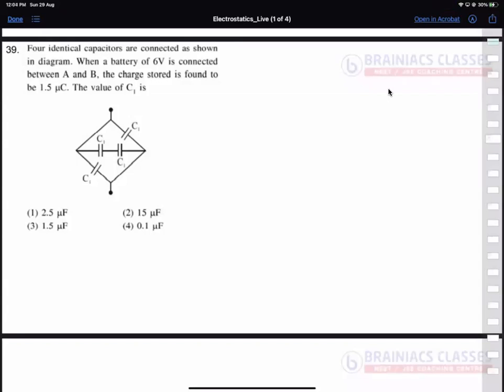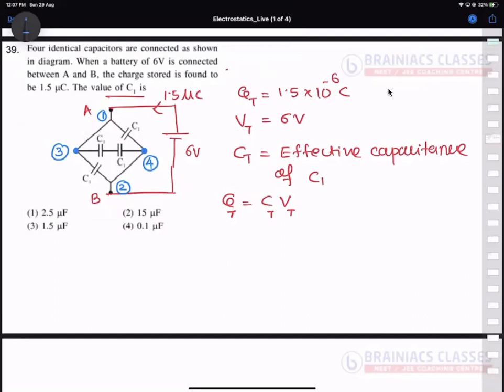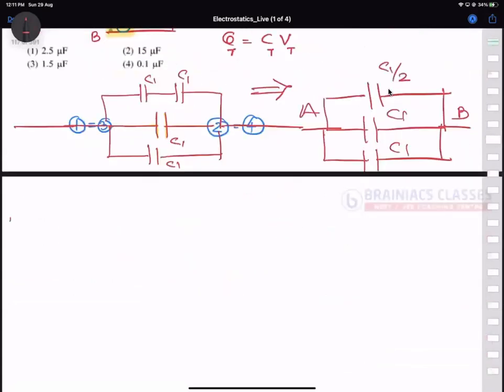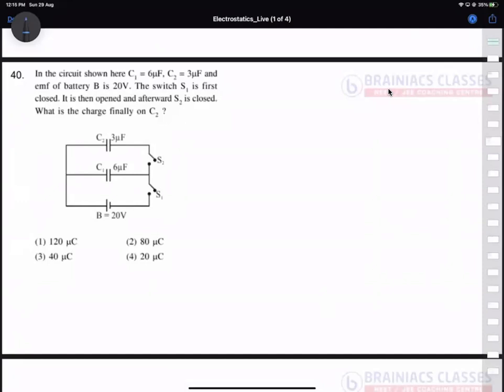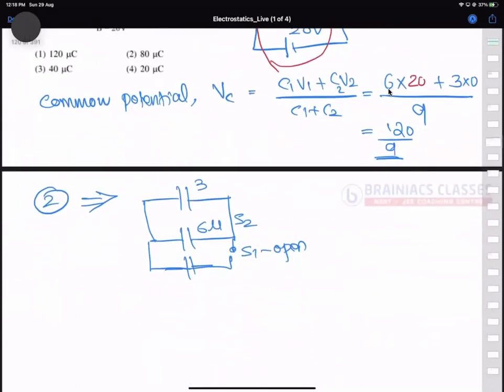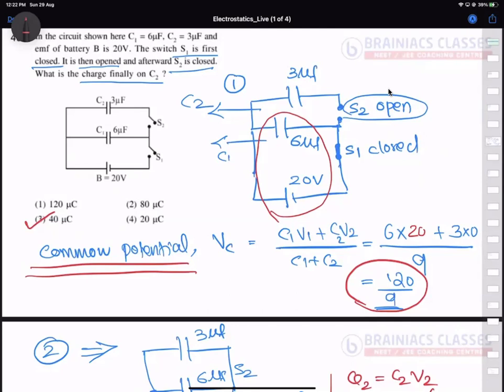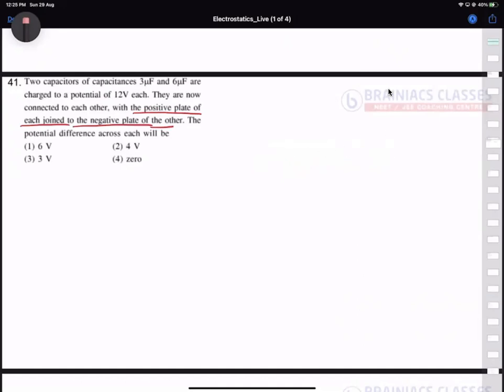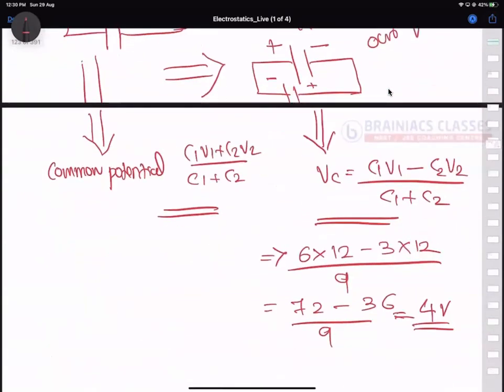Electrostatics - 8|Brainiacs Classes|Neet Physics Questions |Best Online Coaching Classes for NEET